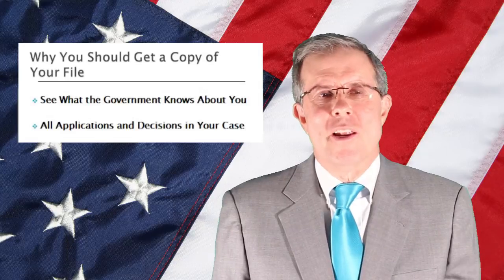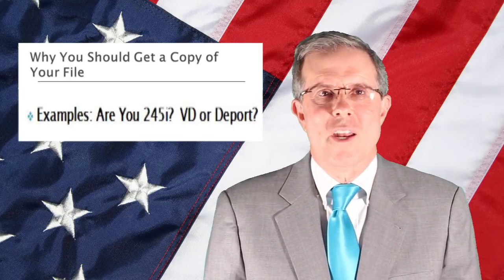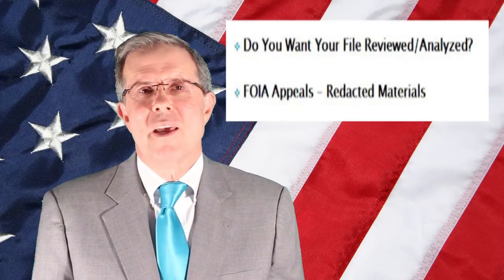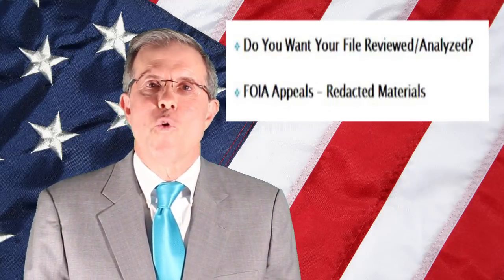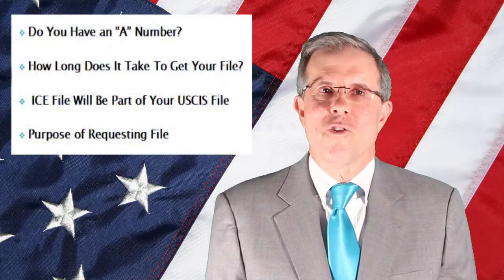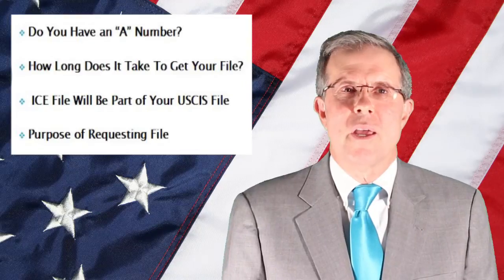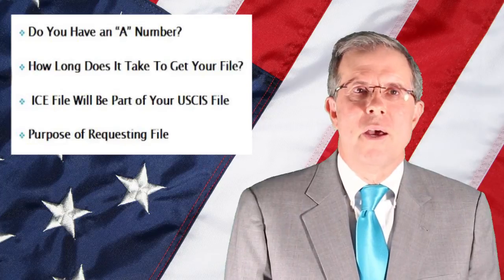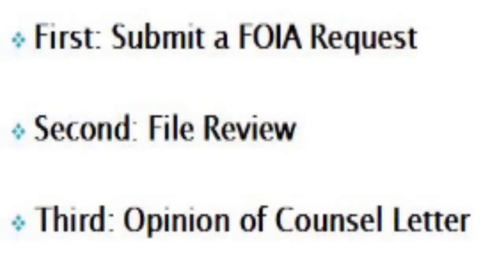How to Get a Copy of Your Immigration File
The Freedom of Information Act (FOIA) allows you to obtain your information stored by a US governmental agency.  Having worked for the Immigration and Naturalization Service (1976-82), I can not stress enough the importance of knowing what is in your immigration file before submitting an application for an immigration benefit.

This can be very important when you have had some dealings with the agency in the past.  Even more important if you were in deportation proceedings before an Immigration Judge.

What if you had a hearing before an Immigration Judge in the past and are not sure what evidence was presented by the Government or how you answered a particular question?  This could be crucial to your ability to qualify for an immigration benefit.

What if you were stopped at the border or questioned at an airport?  What did the Immigration Officer write in your file?

In many, many cases, my advice is to obtain a copy of your immigration file from the government before you submit an application for immigration benefits.  It is the prudent thing to do, and could save you years of time and thousands of dollars in attorneys fees.

Compare it to a game of poker.  You have some good cards, but how do you know how much to bet since you cannot see your opponent's cards.  In the immigration world, you can see your opponent's cards before you place your bet!

This gives you such a huge advantage, that is a wonder that not everyone submits a FOIA request before applying for immigration benefits.

For more information please see our Freedom of Information Act